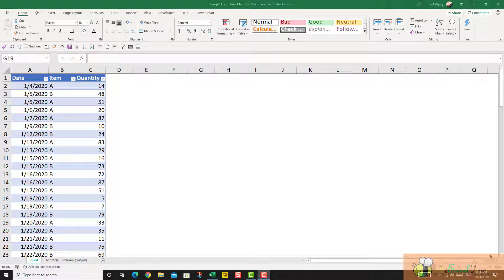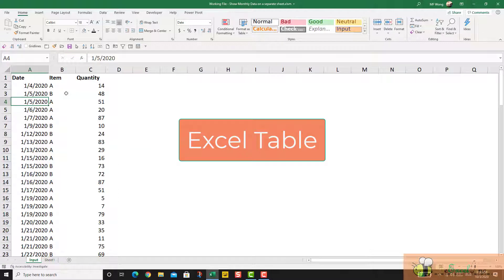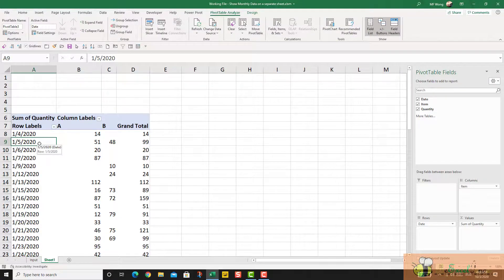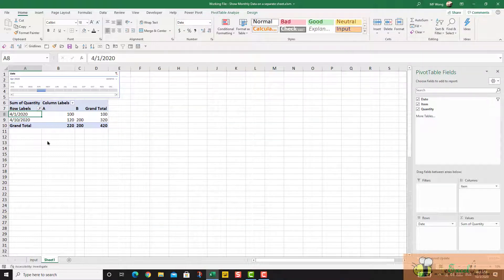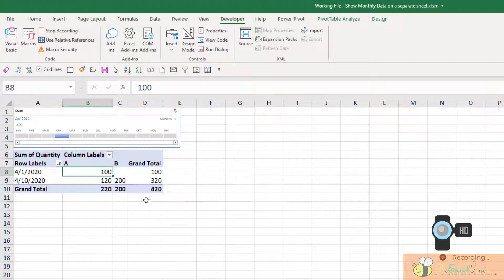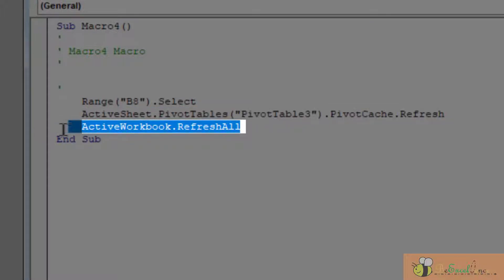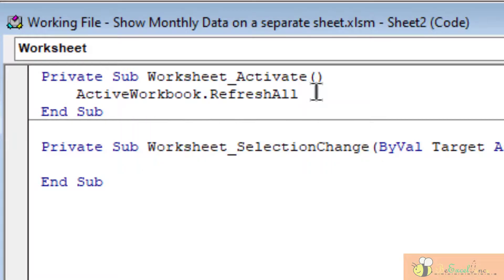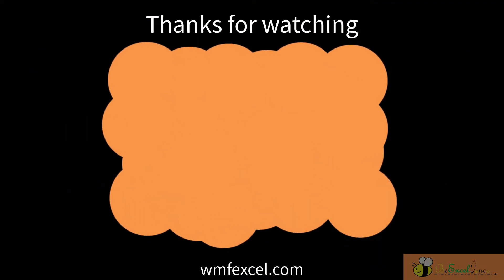Show Monthly Summary on a separate sheet using pivot table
It is a common task that we want to input and maintain all data on one worksheet, and display summary on a separate worksheet.  In this way, we can separate the data (input) from the output.  There are many ways to do it in Excel.  To me, the best way is using Pivot Table.

In this video, I will show you how by using Excel Table, Pivot Table, Timeline, and a simple line of VBA code so that the Pivot Table refreshes automatically when the worksheet it resides is selected.

Note:
Timeline is available for Excel 2016 or later version.
As there is macro, remember to save your file as .xlsm

where you may download a sample file to follow along.